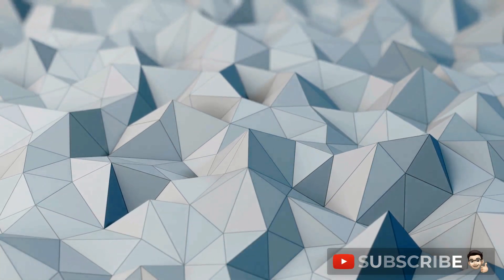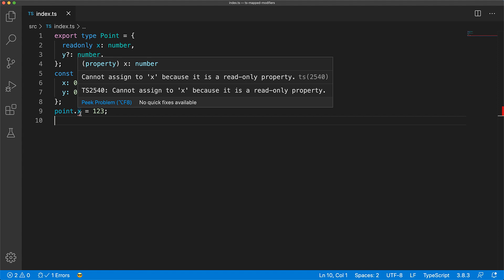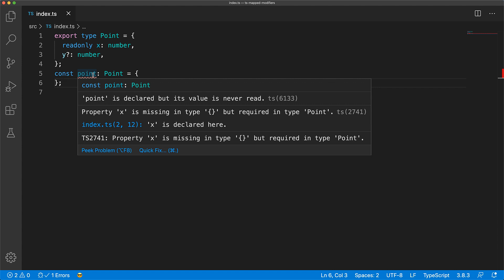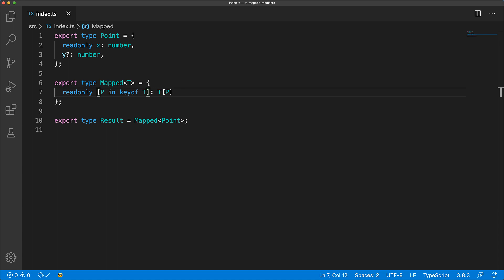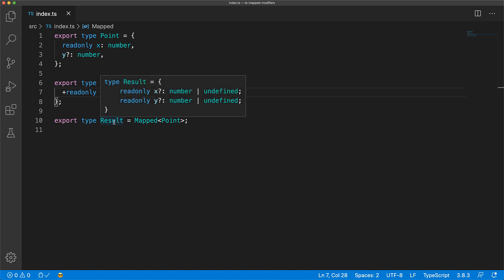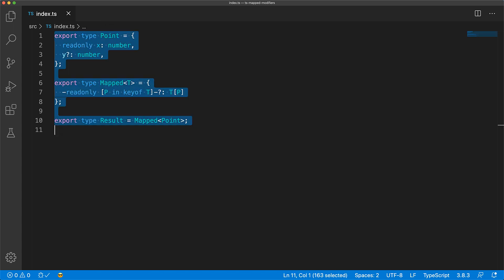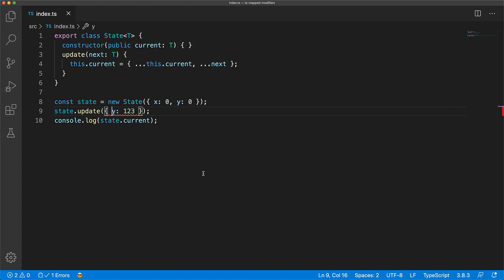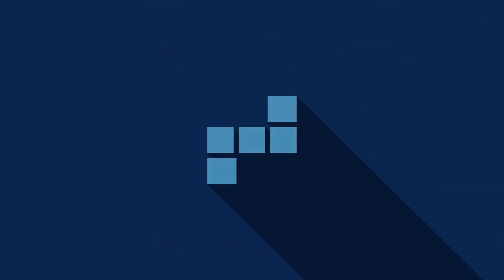Mapped type MODIFIERS in TypeScript - Advanced TypeScript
In a previous TypeScript tutorial we've looked at mapped types and looked at how we can generate a new type where all the members can be marked as readonly. Now readonly in that case is a type modifier. In this lesson we will look at additional type modifiers supported by TypeScript mapped types,

We also cover a real world use case and deploy the built in Partial type function provided by TypeScript 🌹

150K contributions on Stackoverflow. Top Contributor for TypeScript.